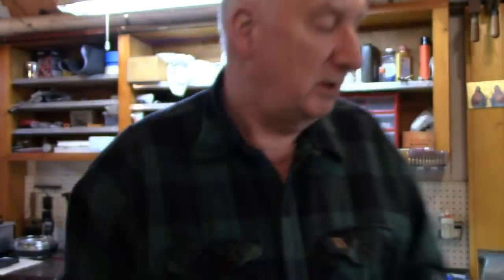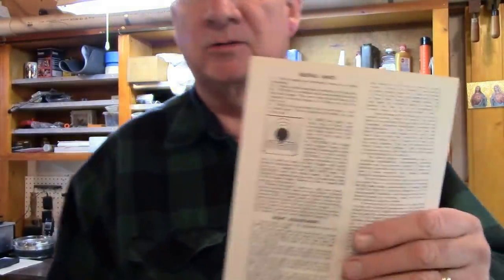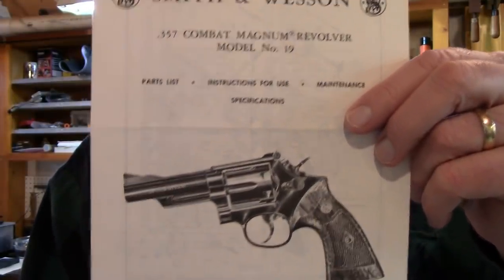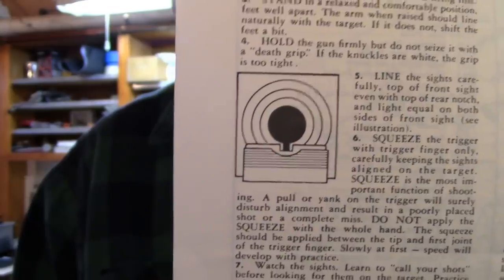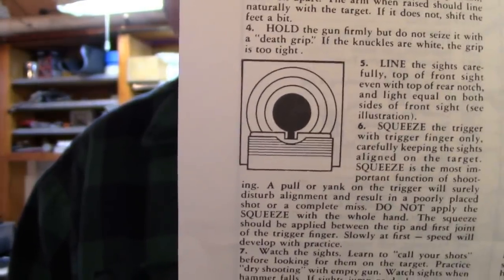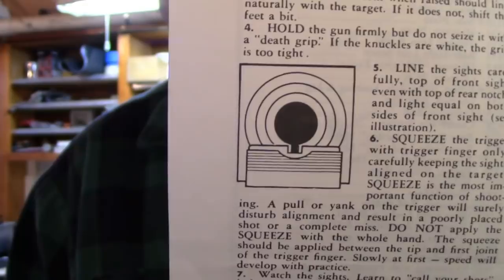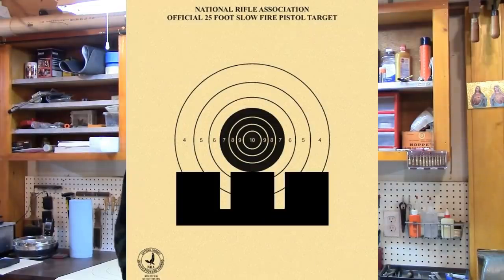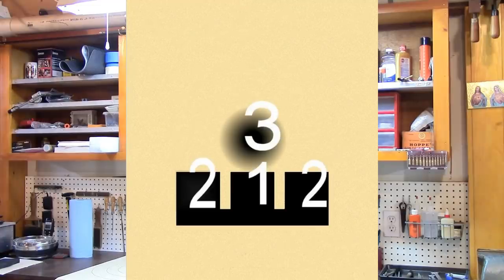How to Shoot Pistols Part 3 ~ Sight Mechanics and Sight Picture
Precision Pistol Shooting requires simply the understanding of certain basics, and the application of them.  You have very likely been told everything wrong about sight picture, even by pros and publications!  This short video will open your eyes to the correct picture of sights.  Watching is entirely free.